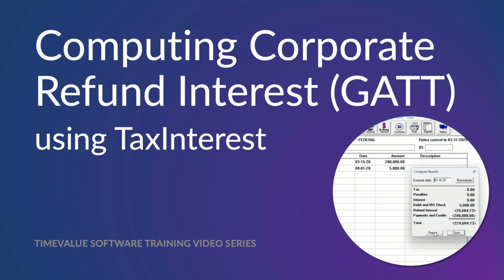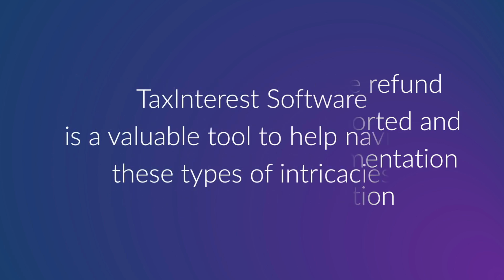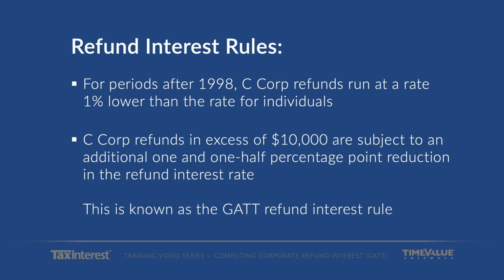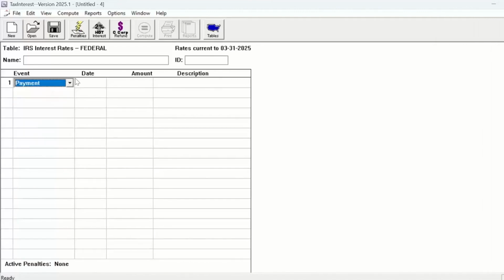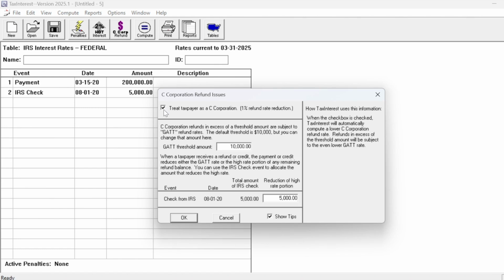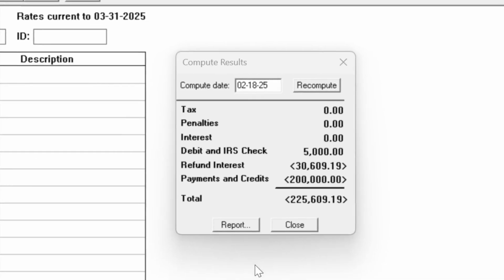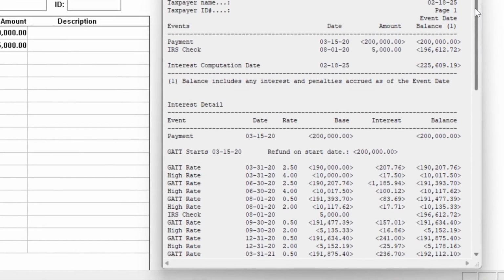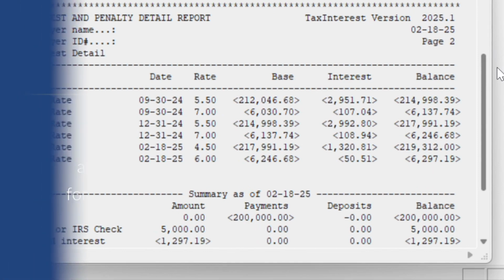Computing Corporate Refund Interest (GATT) Using TaxInterest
This step-by-step video demonstrates how TaxInterest software can help you reconcile IRS refund interest for a C Corporation that paid more than necessary in quarterly estimated tax payments, and the IRS underpaid on the refund or interest due.

TaxInterest detailed reports provide proper documentation showing the computation which are essential for effective reconciliation with the IRS.